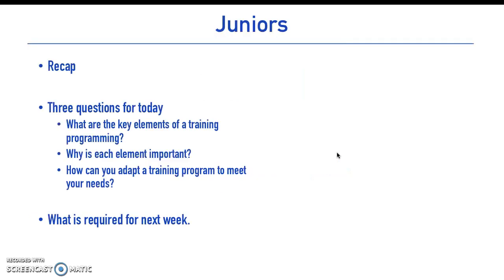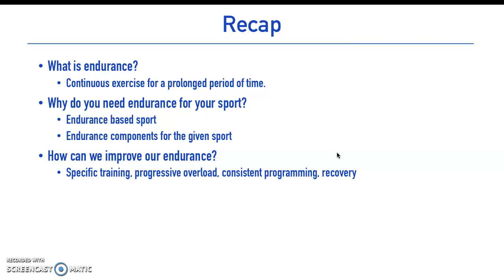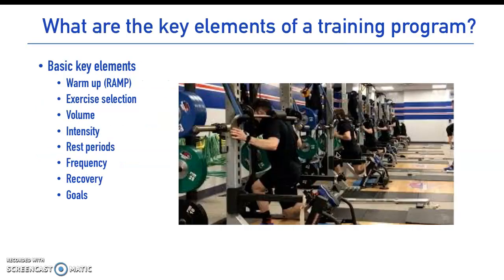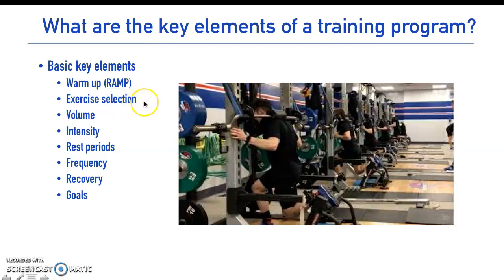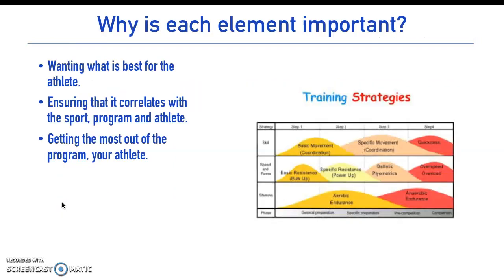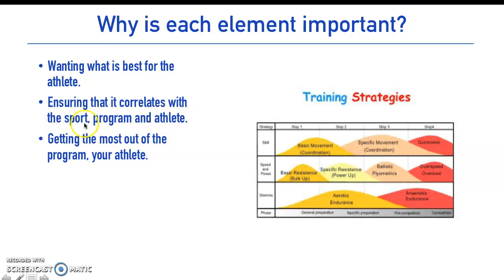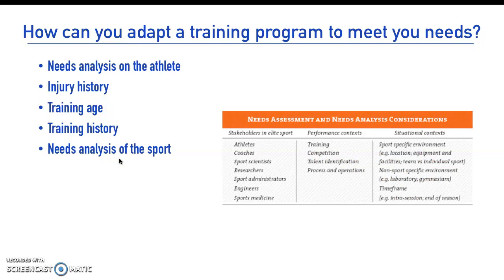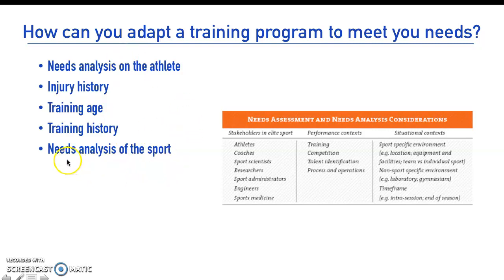SDA Distance Learning | Junior SDA - Week 10 (Programming Session)